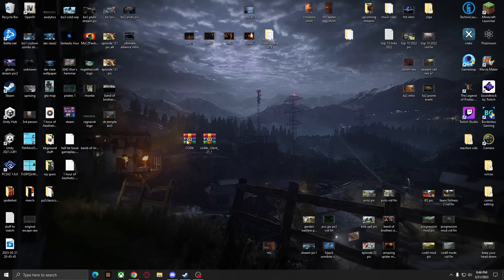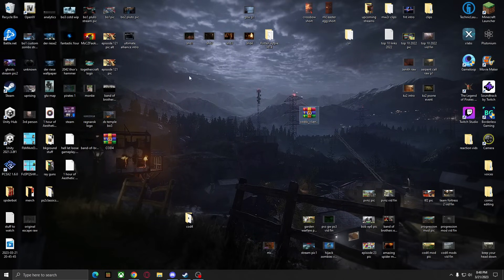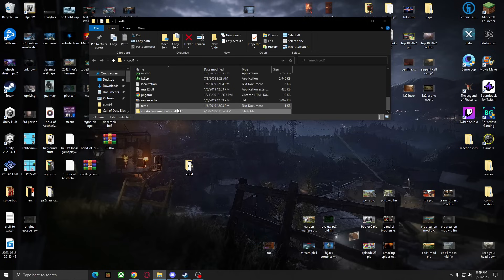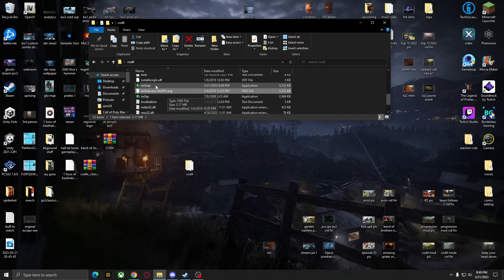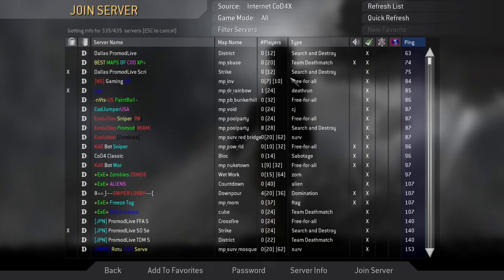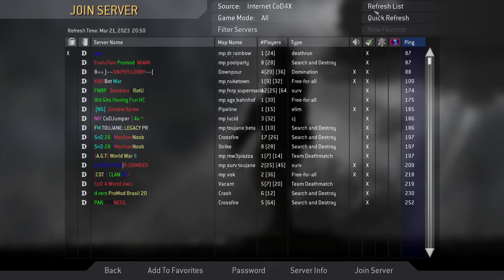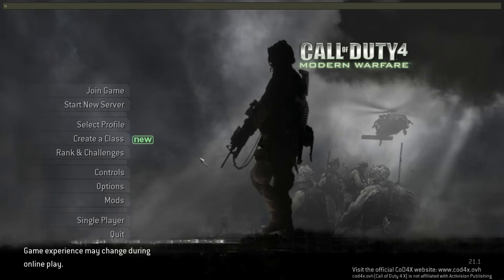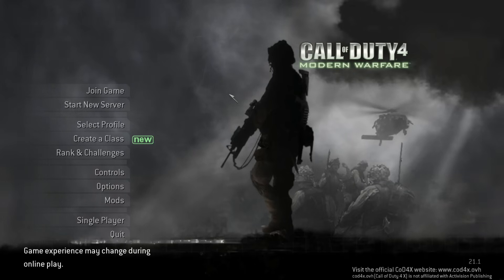How to Install COD4x Mod for Call of Duty 4: Modern Warfare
A short tutorial on how to install the Call of Duty 4: Modern Warfare Modded Client called COD4x.

(simply download, extract the folder, then run the install.cmd inside the cod4x install folder to play multiplayer. Run uninstall.cmd to play single player.)

How to Install the Call of Duty 4: Modern Warfare Modded Client (COD4x)